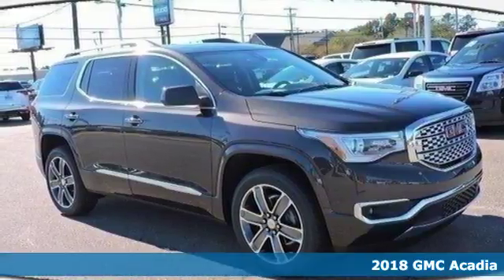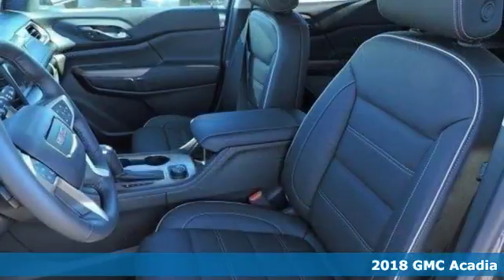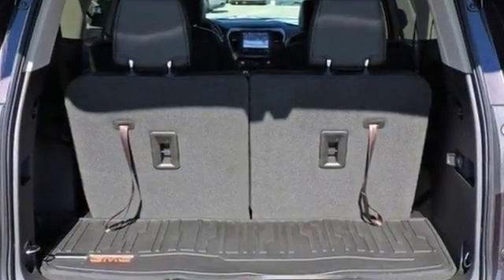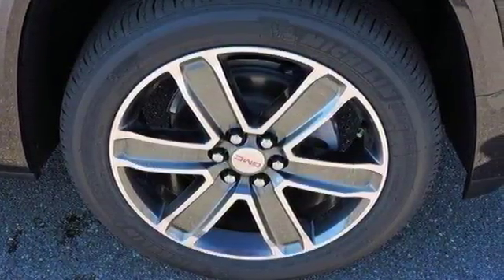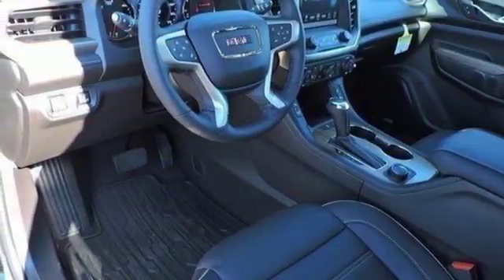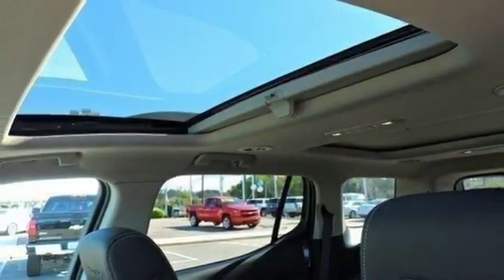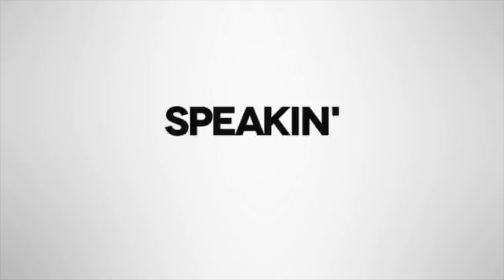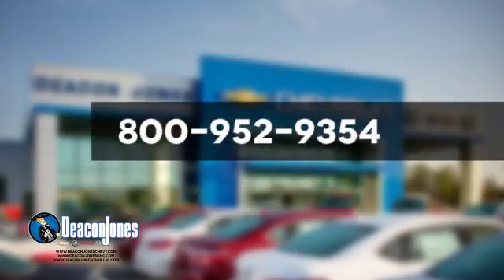2018 GMC Acadia Smithfield NC Selma, NC #380061 - SOLD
Year: 2018
Make: GMC
Model: Acadia
Trim: FWD 4dr Denali
Engine: 3.6L V6 Cylinder Engine
Transmission: AUTOMATIC
Color: IRIDIUM METALLIC
Interior: JET BLACK
Stock #: 380061
VIN: 1GKKNPLS4JZ151635
3rd Row Seat, Sunroof, Navigation, Heated Seats, Captains Chairs, Power Liftgate, Rear Air, Heated Rear Seat, TECHNOLOGY PACKAGE. IRIDIUM METALLIC exterior and JET BLACK interior, Denali trim. EPA 25 MPG Hwy/18 MPG City! READ MORE! KEY FEATURES INCLUDE: Third Row Seat, Quad Bucket Seats, Power Liftgate, Rear Air, Heated Driver Seat, Heated Rear Seat, Cooled Driver Seat, Premium Sound System, Onboard Communications System, Trailer Hitch, Aluminum Wheels, Remote Engine Start, Dual Zone A/C, Heated Seats, Heated/Cooled Seats. Remote Trunk Release, Privacy Glass, Keyless Entry, Steering Wheel Controls, Child Safety Locks. OPTION PACKAGES: SUNROOF, DUAL SKYSCAPE 2-PANEL POWER with tilt-sliding front and fixed rear with sunscreen, TECHNOLOGY PACKAGE includes (UVH) Surround Vision System, (KSG) adaptive cruise control and (UGN) Forward Automatic Braking, LPO, INTERIOR PROTECTION PACKAGE includes (VAV) first and second row all-weather floor mats, LPO, (VKN) third row all-weather floor mats, LPO and (VLI) all-weather cargo mat, LPO. ENGINE, 3.6L V6, SIDI, DOHC with Variable Valve Timing (VVT) (310 hp [231.1 kW] @ 6600 rpm, 271 lb-ft of torque @ 5000 rpm [365.9 N-m]) (STD), AUDIO SYSTEM, 8 DIAGONAL COLOR TOUCH SCREEN NAVIGATION WITH GMC INFOTAINMENT SYSTEM, AM/FM/SIRIUSXM USB ports, auxiliary jack, Bluetooth streaming audio for music and most phones, advanced phone integration featuring Apple CarPlay, Android Auto and voice-activated technology for radio and phone (STD), TRANSMISSION, 6-SPEED AUTOMATIC (STD). VEHICLE REVIEWS: Great Gas Mileage: 25 MPG Hwy. WHO WE ARE: Choose from thousands of preowned vehicles at Deacon Jones. Deacon Jones opened his first used car lot in 1974 in Princeton Horsepower calculations based on trim engine configuration. Fuel economy calculations based on original manufacturer data for trim engine configuration. Please confirm the accuracy of the included equipment by calling us prior to purchase.

Address:
1115 North Bright Leaf Blvd